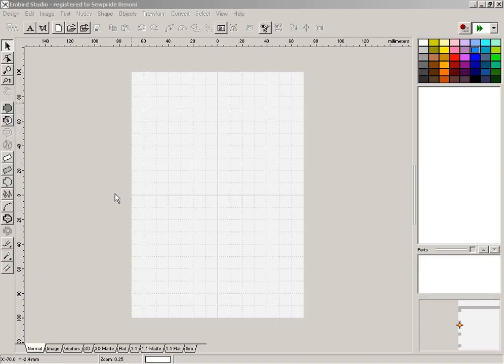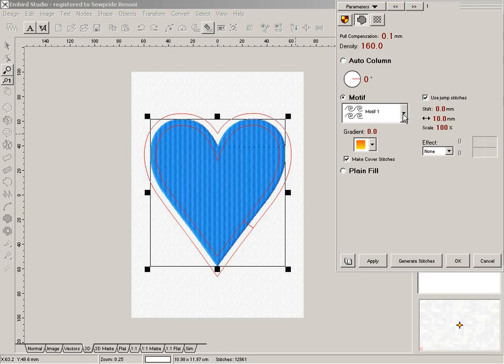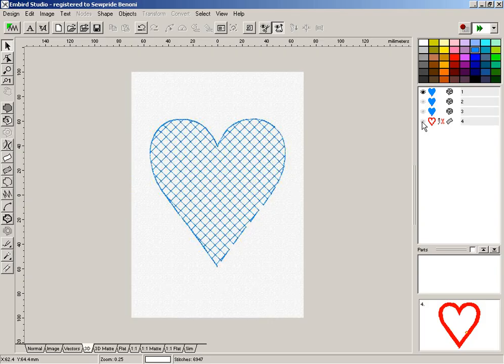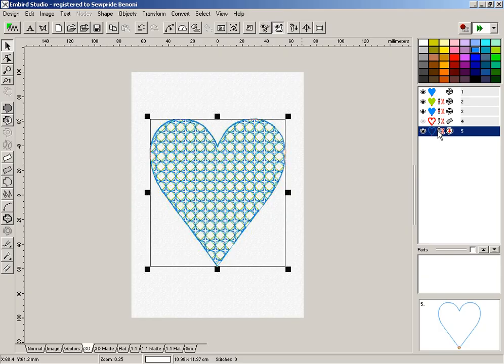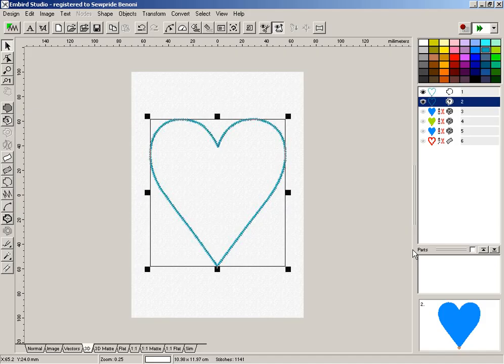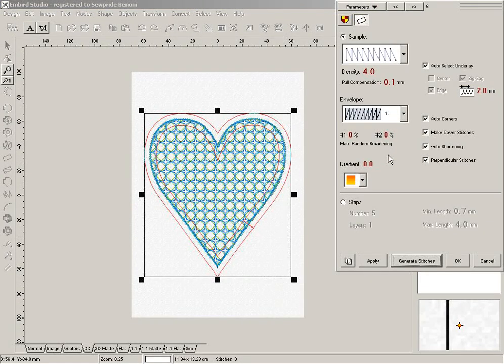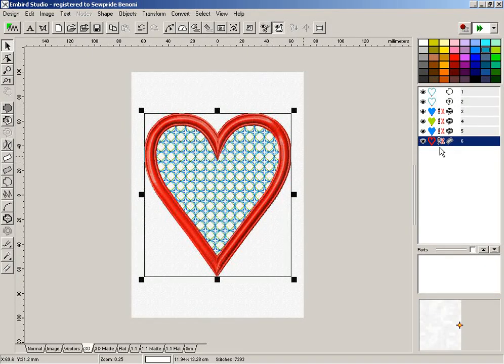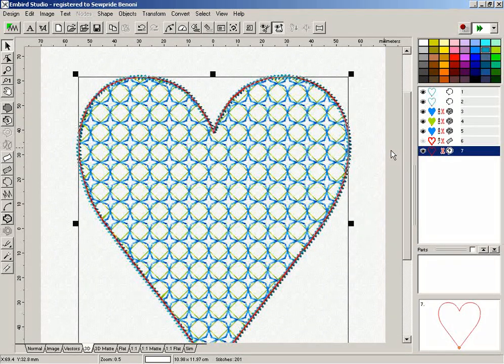by Philip Viljoen